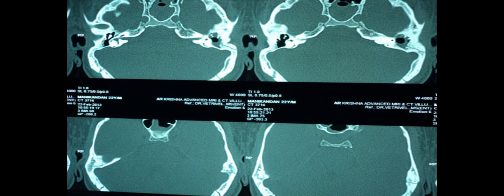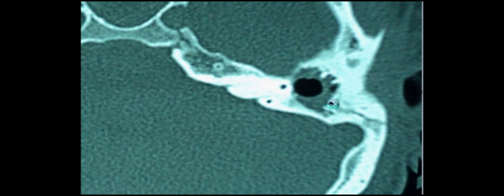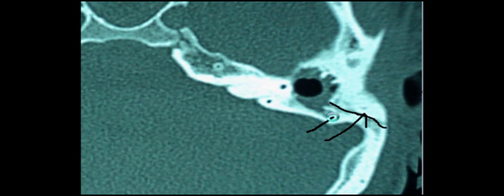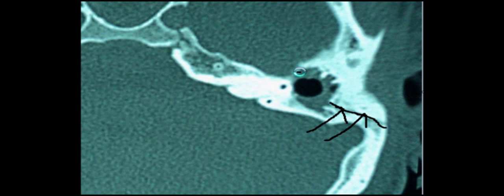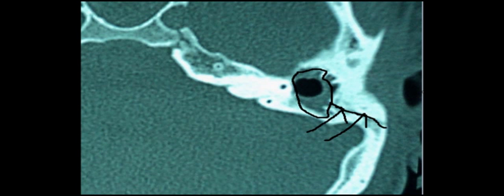HAEMOTYMPANUM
PRESENTED TO THE WORLD OF OTORHINOLARYNGOLOGY